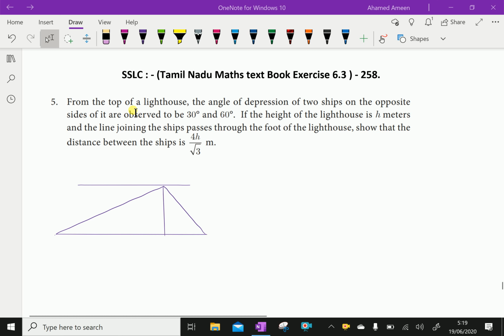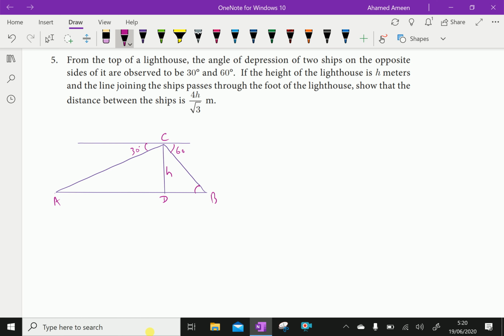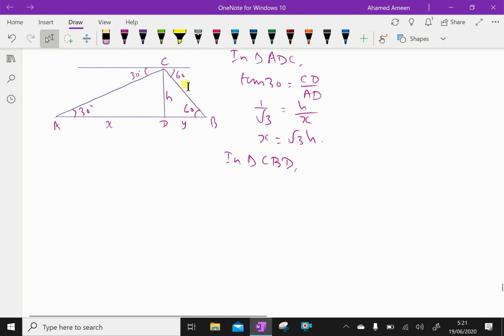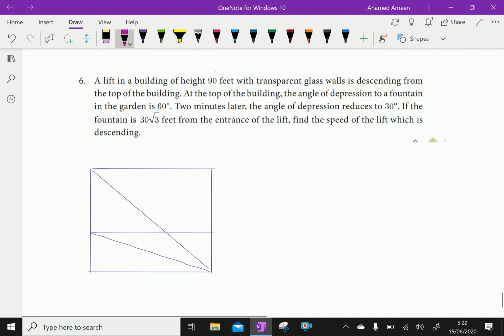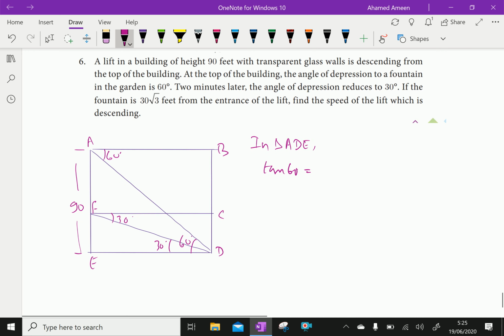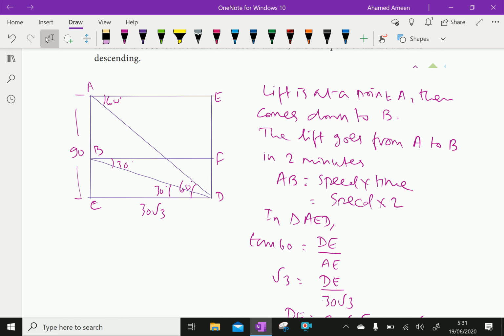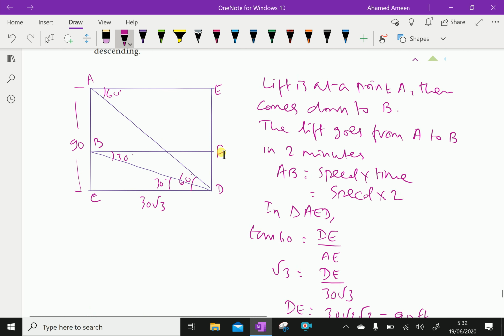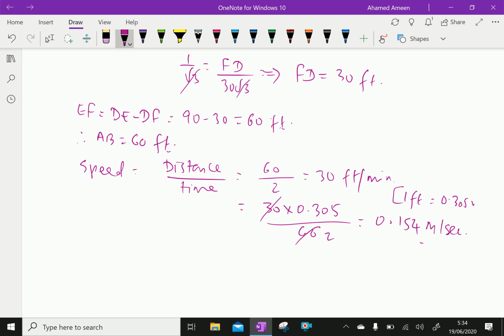SSLC : - ( Tamil Nadu - Maths Exercise - 6.3 ) - 258.